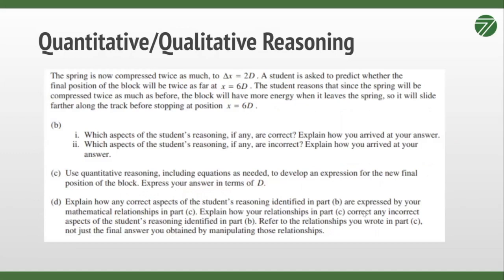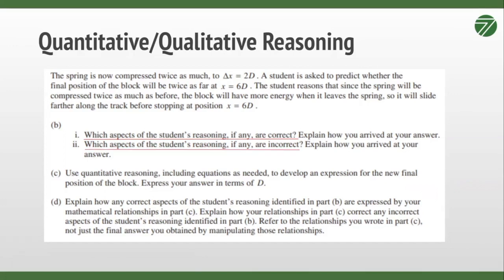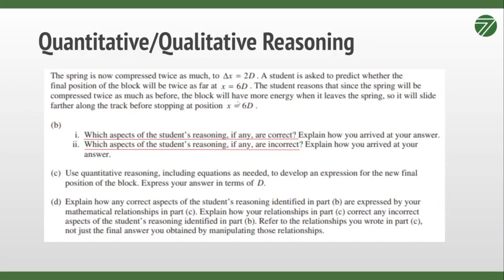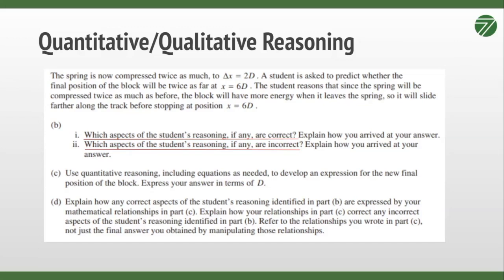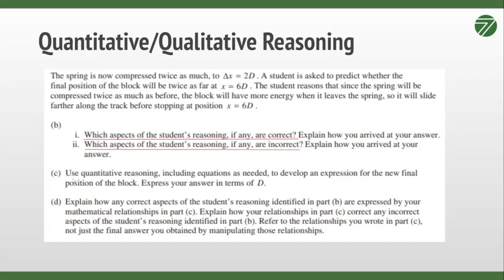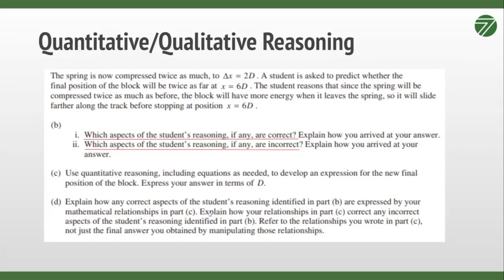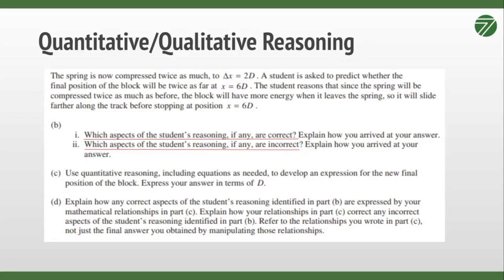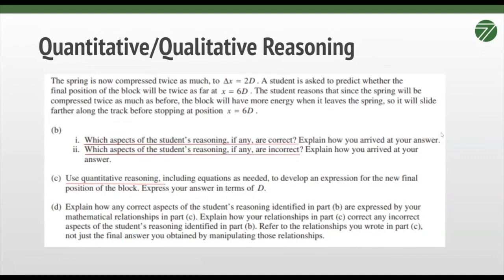What is Quantitative/Qualitative Reasoning?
About 7EDU

7EDU Impact Academy was established in the center of the world's top innovative talent - Silicon Valley.  We are an educational institution that is dedicated to cultivating the next generation of global citizens through pedagogy, research, and mentor ship.

In a future filled with undiscovered potential, 7EDU strongly believes that every student should be encouraged to have a sense of curiosity, desire for innovation the vision of globalization, and a sense of mission to change the world for the better.

We utilize the development of technologies to ensure that we can provide every child with the opportunity to grow through a customized education plan.